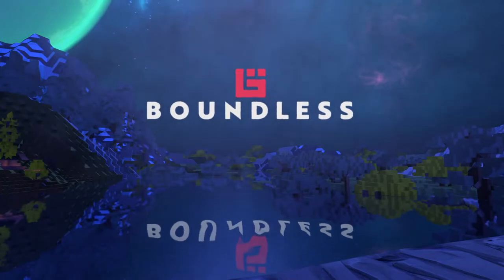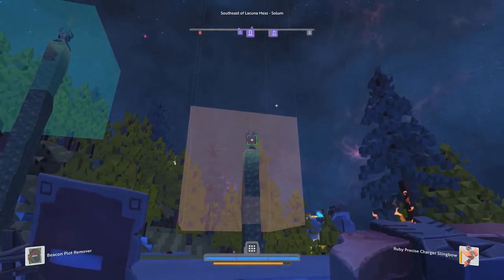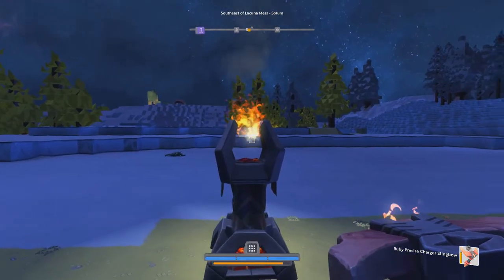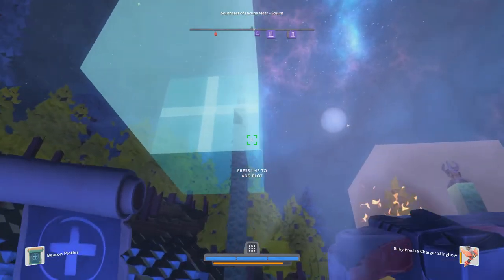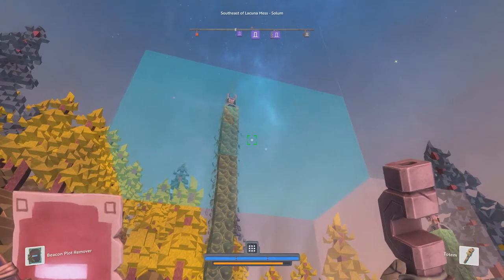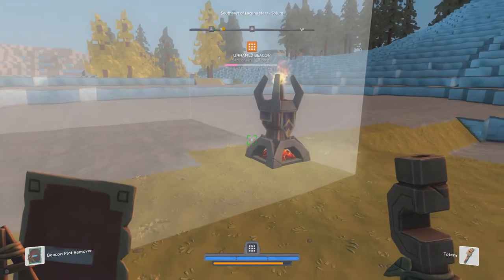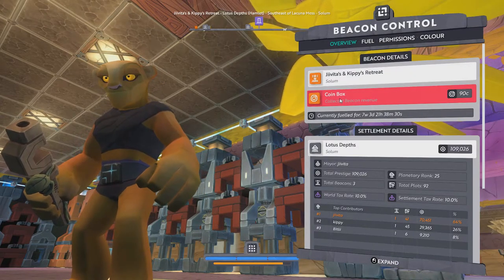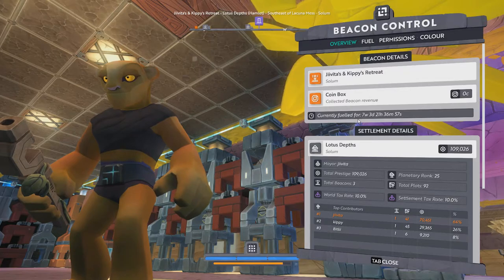Beacon Crash Course | Plots & Beacon 101 | Boundless v184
A quick video describing how beacons work and why they cannot overlap

"Sward-Art-Shatter-Effect.wav" By spoonsandlessspoons // CC0 1.0 Universal (CC0 1.0) Public Domain Dedication